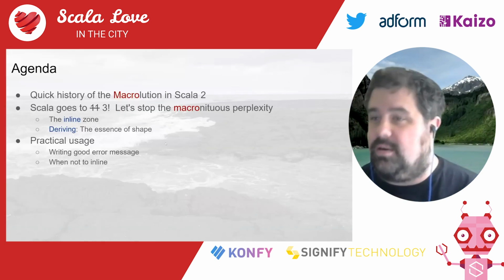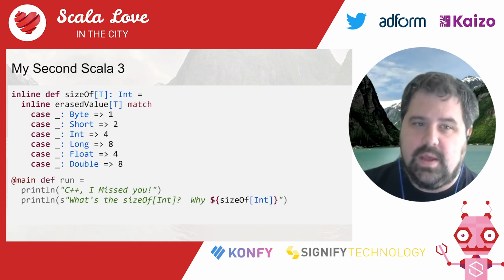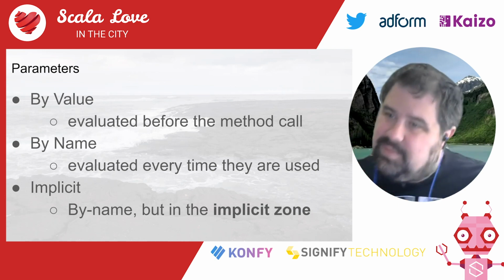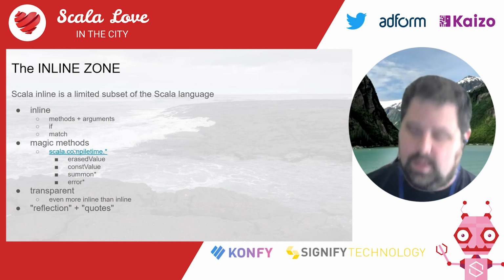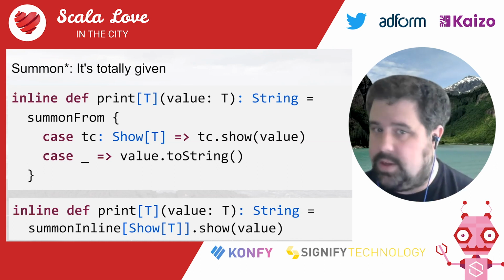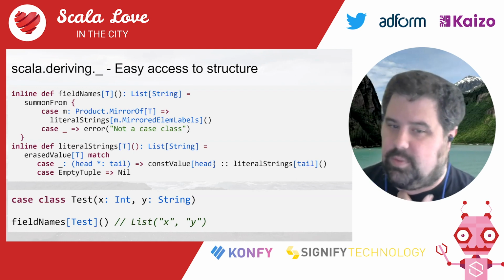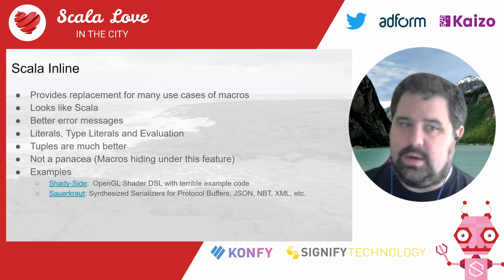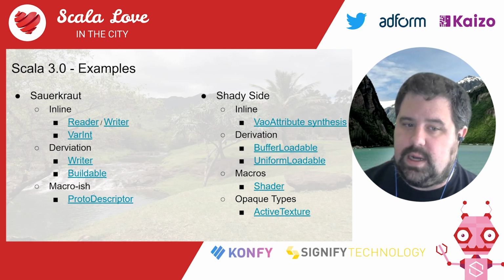Avoiding macros with inline and derived by Josh Suereth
Avoiding macros with inline and derived

Have you always wanted amazing compile-time features in your API, but been afraid of the Scala 2 macro syntax? Have no fear, Scala 3 is here! Scala 3 provides a rich set of features that negate the need for most macros and provide an incredible toolset for APis that are easy to maintain. We'll look at using inline methods, tuples and derived code to create performant AND flexible APIs, as well as prototype implementations from GPU + serialization use cases.

A quick agenda: Improving performance with Inline Deriving code at compile time & working with Tuples Writing good error messages w/ inline When not to inline